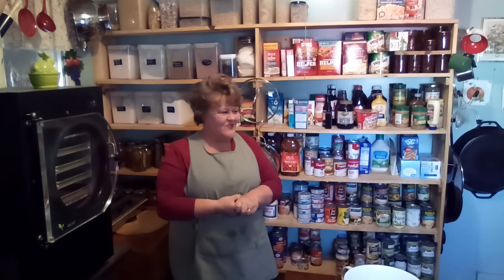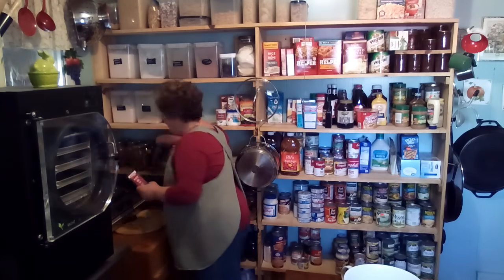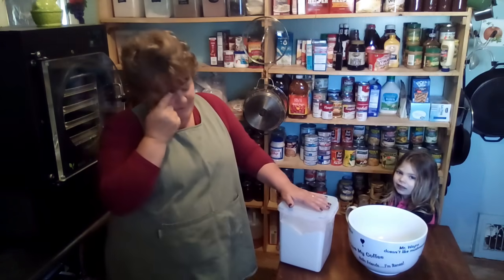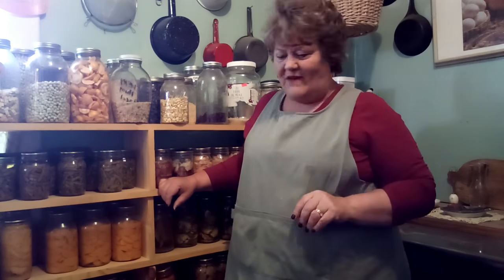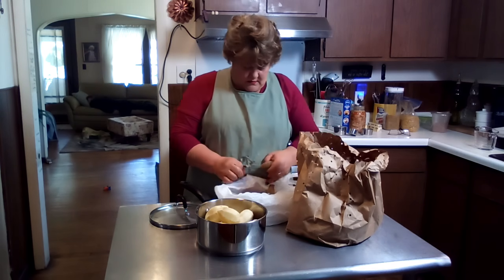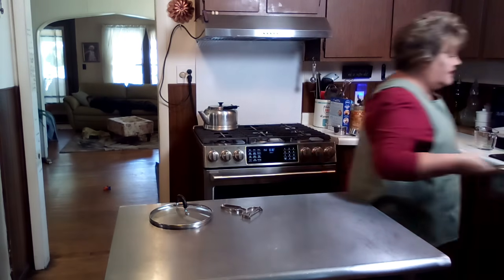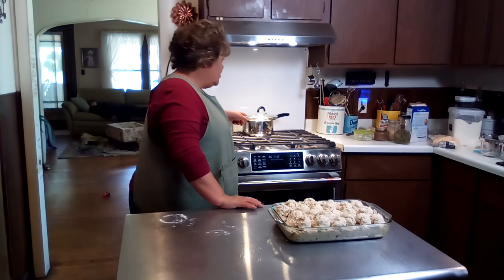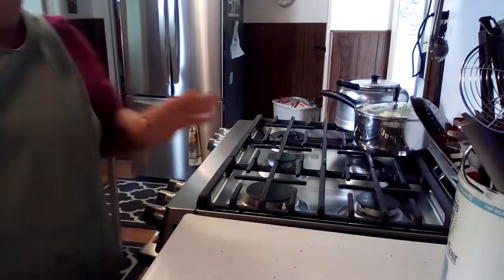Individual Freezer Meals For Lunch Or Dinner | Let's Do Some Cooking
Chicken & Biscuits
2 C. Cooked Chicken
1 pkg mixed veggies
1 C. Cream of Chicken soup or homemade
1 C. Milk, If using canned soup
1/4 C. Sour Cream
Seasonings to taste
Biscuits for top

One Pot Creamy Mac & Cheese
2-1/2 C. Milk
1/4 C. Butter
2 C. Macaroni
2 C. Shredded Cheese
Milk

2 x 3 Stainless Table
17 Inch Cast Iron Skillet
30 Quart Stainless Mixing Bowl

Snail Mail :
Renea wayna
Kaleva, MI.
49645